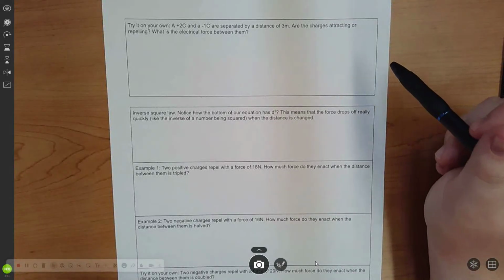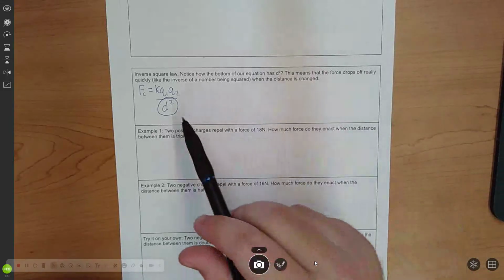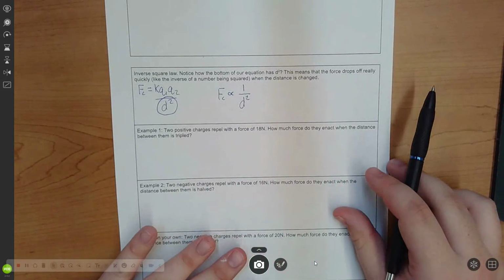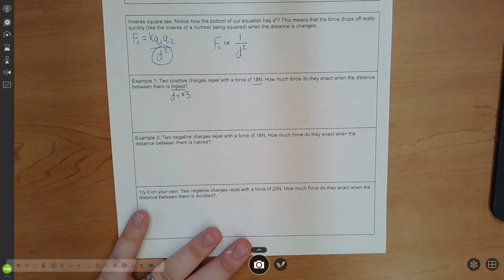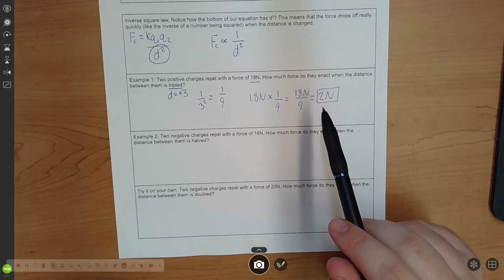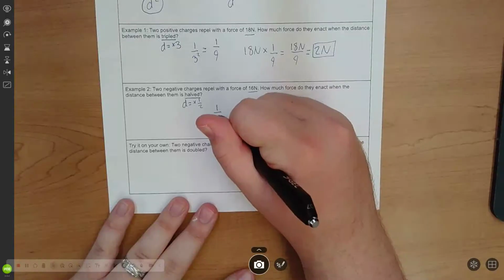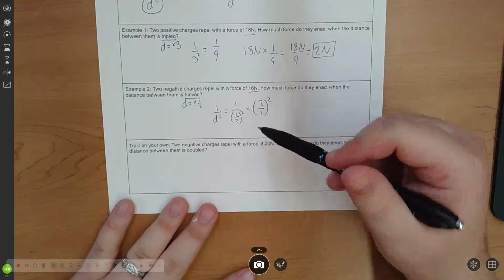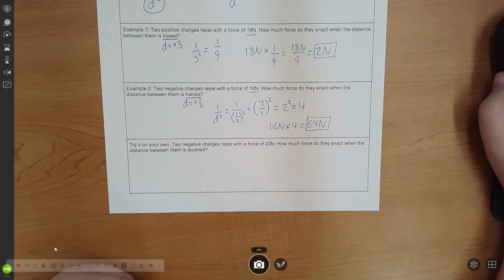Coulomb's Law Notes Part 2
Unit 5 - Electromagnetism: Pages 1 & 2 Coulomb's Law